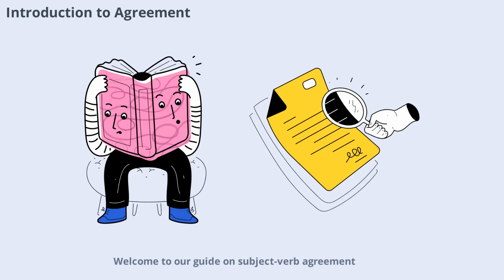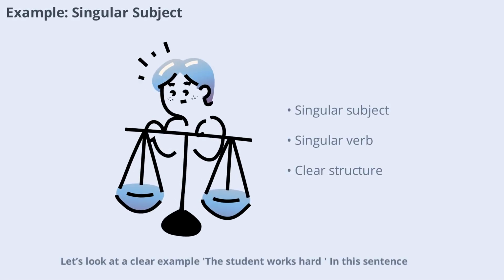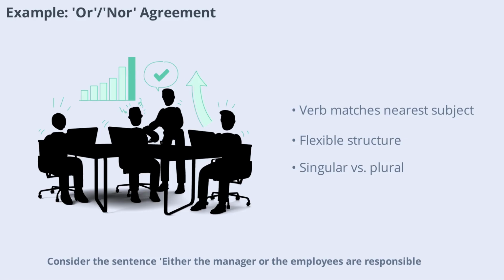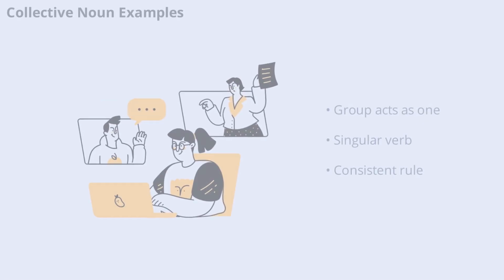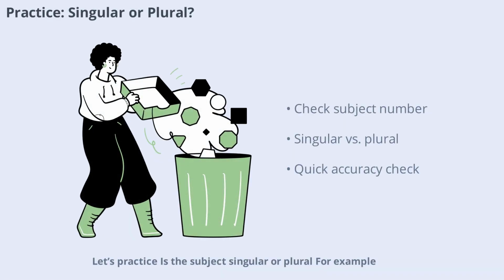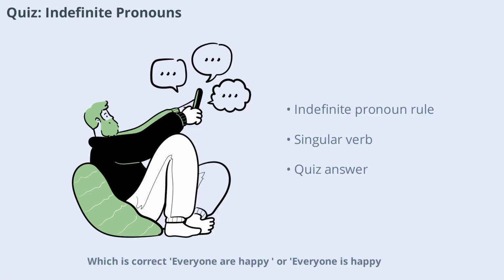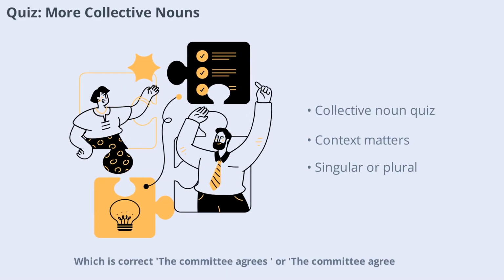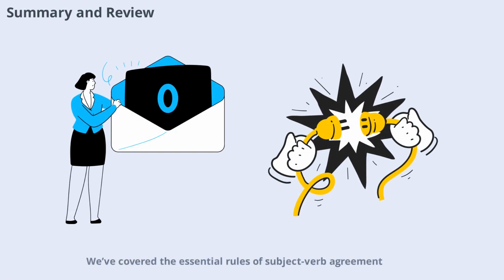Mastering Subject-Verb Agreement: Core Rules and Tricky Exceptions